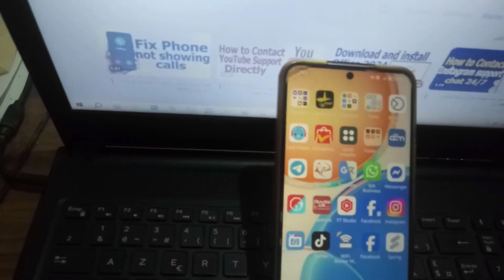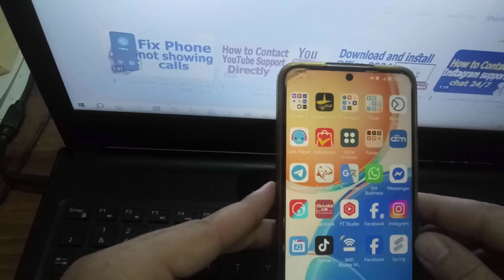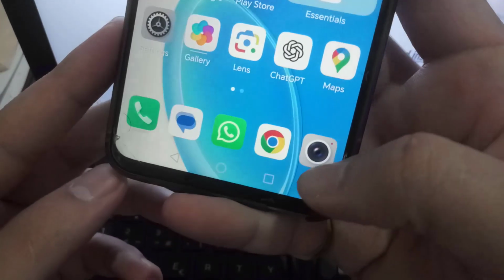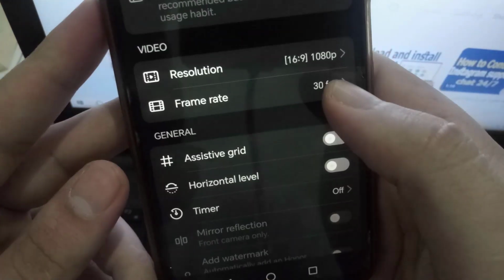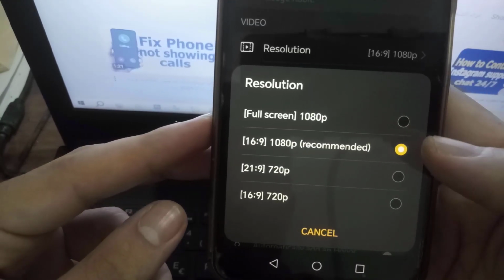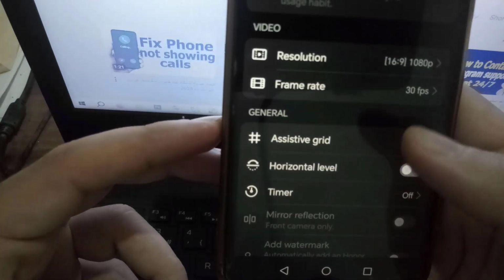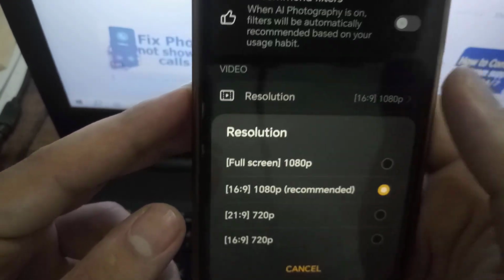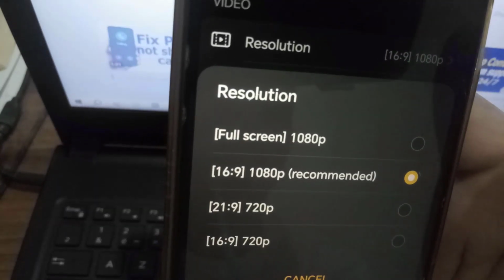Best Camera Settings for Photos & Videos 2026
earn how to adjust your phone camera settings for the best photo and video quality!
In this video, I’ll show you step-by-step how to set your phone camera to the highest resolution, whether you’re shooting photos or recording videos. You’ll learn how to activate 4K video, HDR mode, AI optimization, and the best camera settings for Android and iPhone to capture clear, sharp, and professional shots.

Discover how to fix low-quality photos, improve camera focus, and take HD, 2K, and 4K videos easily. This guide works on Samsung, Xiaomi, Oppo, Vivo, Realme, and Huawei phones. Watch till the end to make your camera work like a pro DSLR!